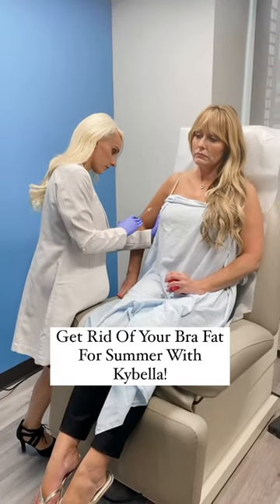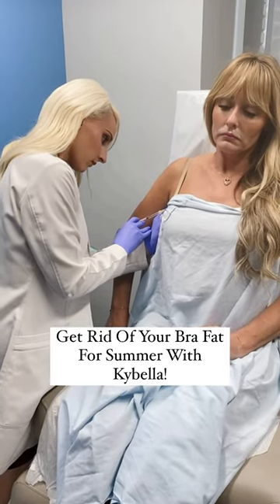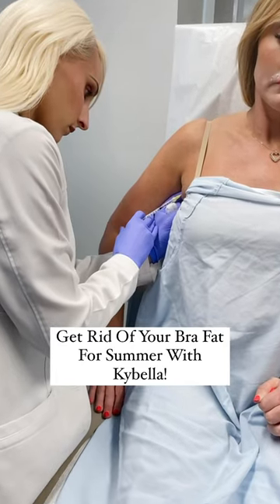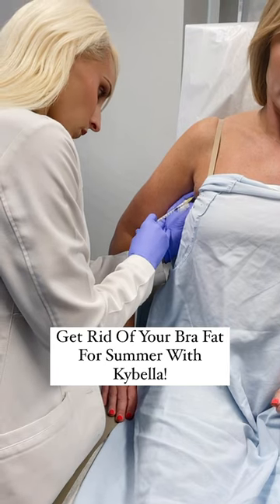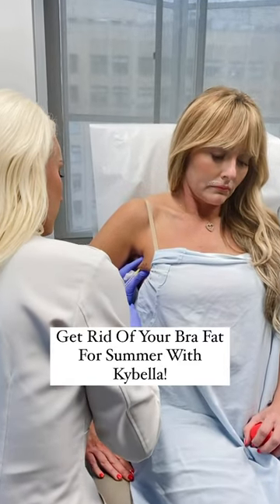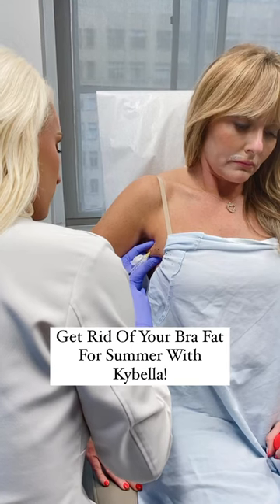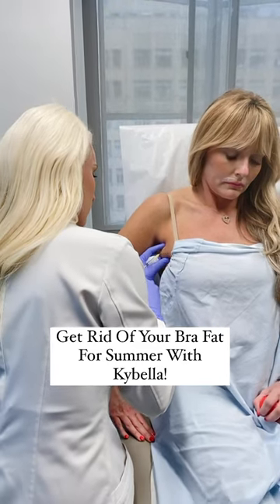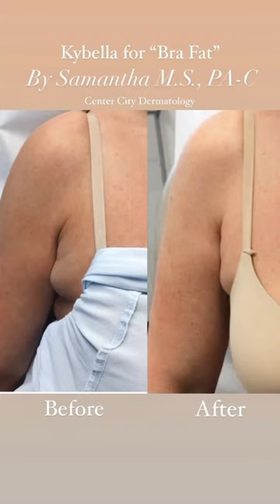Get rid of bra fat with Kybella!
Get rid of your “double chin” & “bra fat” for summer with Kybella! Kybella is a non-invasive injection that destroys fat cells. The active ingredient in Kybella is synthetic deoxycholic acid. Deoxycholic acid is a naturally occurring molecule in the body that aids in the breakdown and absorption of dietary fat. When injected into the fat beneath the chin, Kybella destroys fat cells, resulting in a noticeable reduction in fullness under the chin. Once destroyed, these cells can no longer store or accumulate fat, so further treatment is not expected once you reach your desired aesthetic goal.
Follow me Instagram & TikTok @SamanthaLJamerson